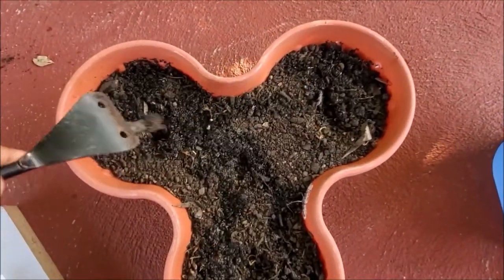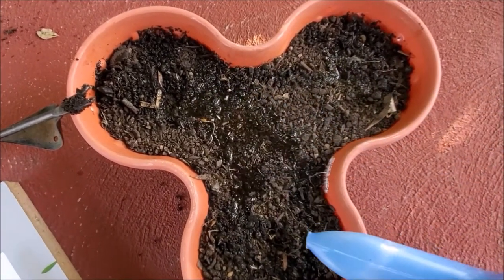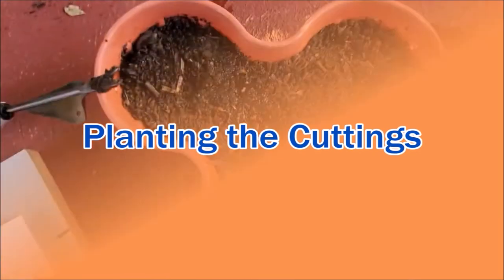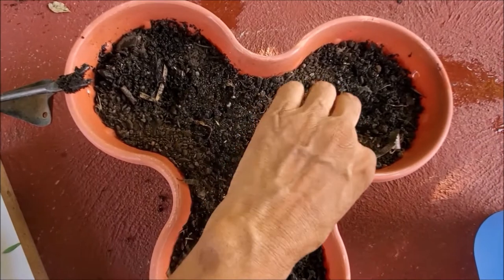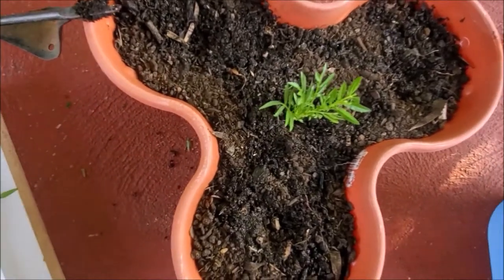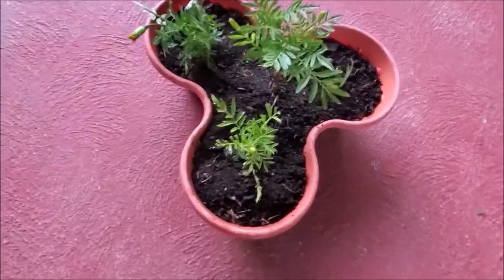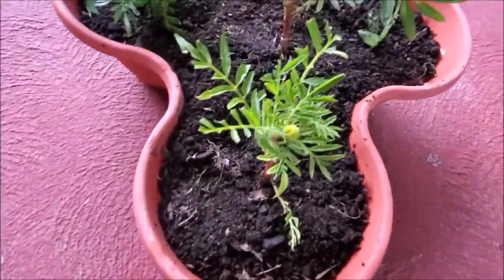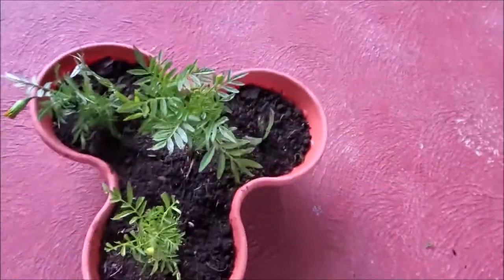Grow Marigold From Cutting: Propagate Marigold Without Seeds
Learn marigold propagation from cuttings. The video shows how to grow marigold from cuttings. Growing marigold from cuttings,  without seeds and without rooting hormone is very quick and easy. You can propagate marigold from seeds, but growing marigold from stem cuttings is very simple, fast and fool-proof. You will be having marigold flowers in just 2 weeks after planting the cuttings. The marigold propagation methods shown here is good for any type and color of marigolds.
how to plant marigold from stem

Article on how to grow and care for marigolds